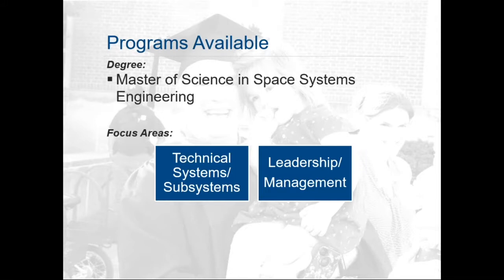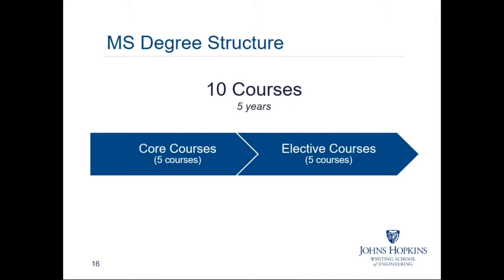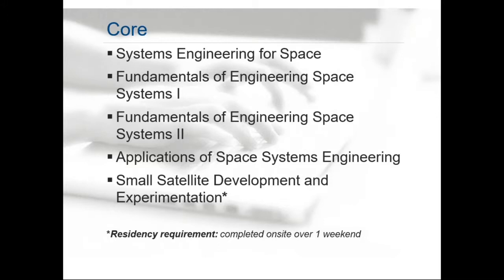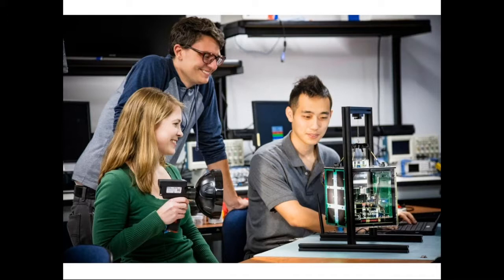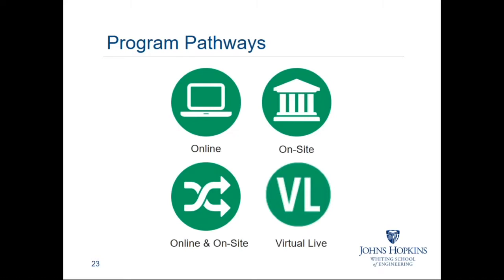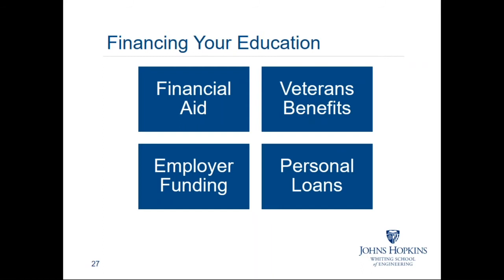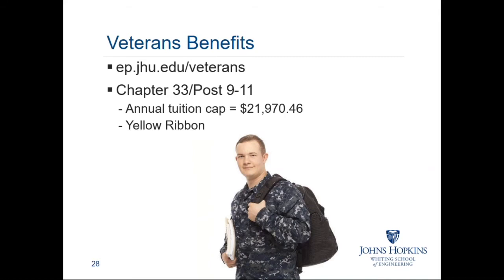Space Systems Engineering Information Session: Fall 2017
This information session was held November 14, 2017. For more information about our Space Systems Engineering program, please